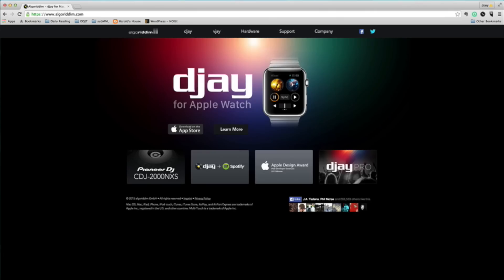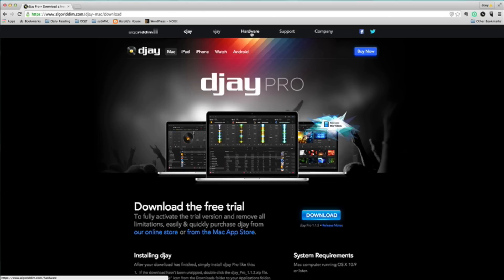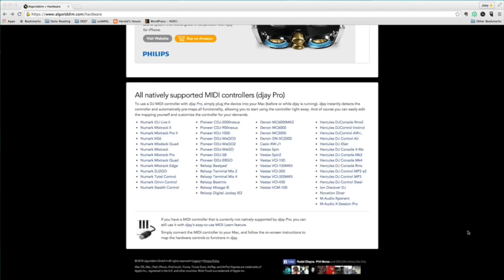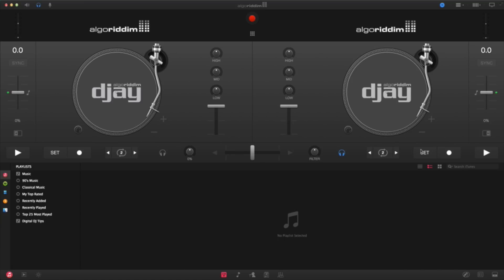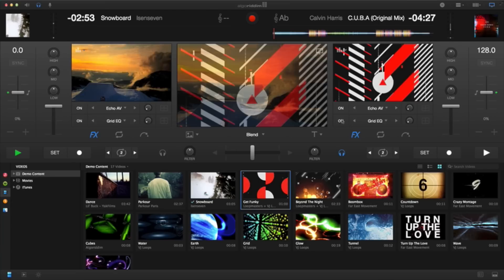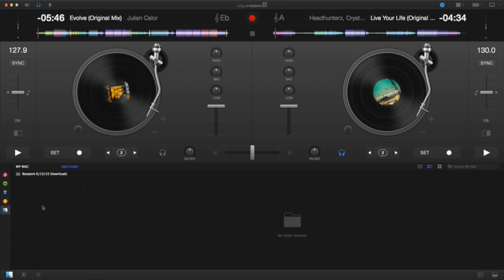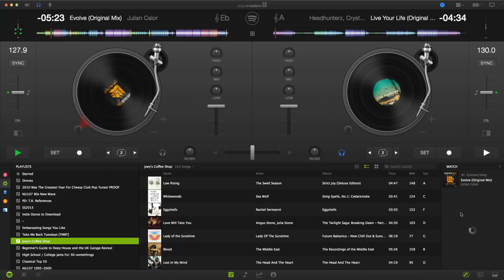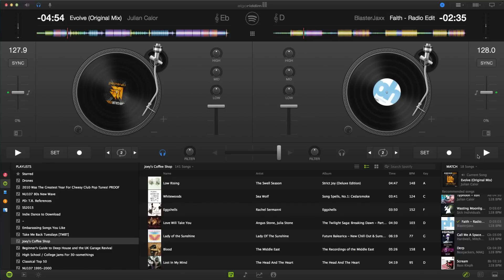Your First Day With djay Pro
In this first day walkthrough, you learn tips for success using Algoriddim's djay Pro software, known for its impressive, unprecedented Spotify integration. The video discusses the installation process for Mac, track playthrough via iTunes and Spotify, VJ capabilities, importing folders, playlist creation, searchable library, and match service feature for track recommendations. The full article review provides a more detailed explanation, so you can check that out next.